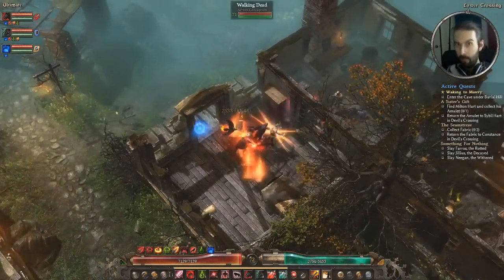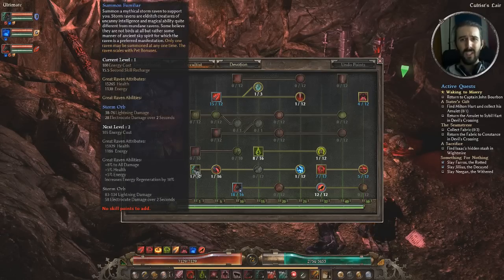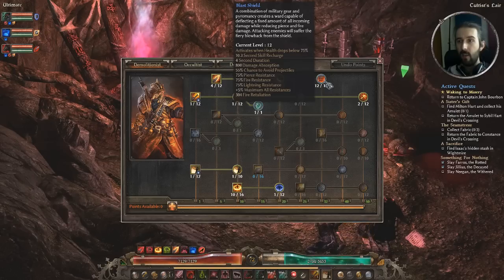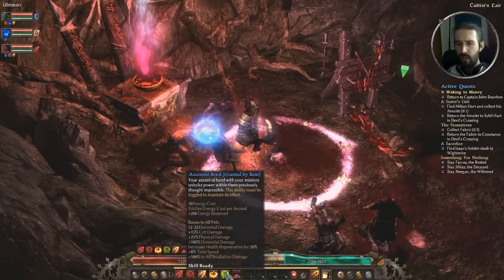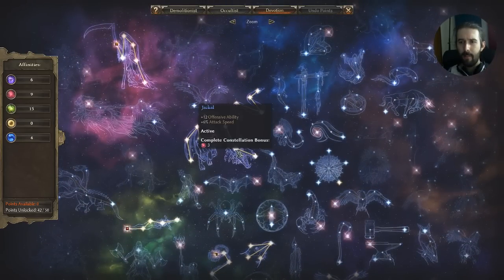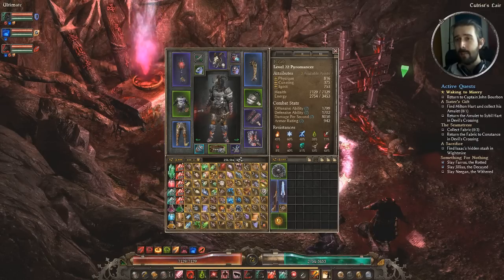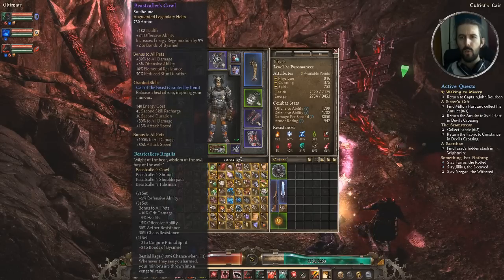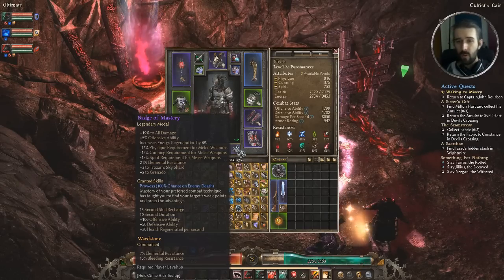Grim Dawn Build Guide // The Ch'thonic Necromancer [Pyromancer Hybrid Pet Build]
Timestamps:
- Skills/Attributes: 3:12
- Devotion: 15:38
- Gear Selection: 22:33
- Leveling Progression/Playstyle: 33:15

I couldn't just do a regular pet build, of course! This is The Ch'thonic Necromancer, who was born out of "The Roleplay Strat". After seeing the "Raise the Dead" skill and finding some really cool summoner-based gear I knew I really wanted to do a build in that style. I wasn't sure how effective it'd be, but I was determined to find out how far I could take it. As it turns out, it's fairly good!

hello - Bob here. I wish to inform you of Klo0ga's presence elsewhere on the Internet.